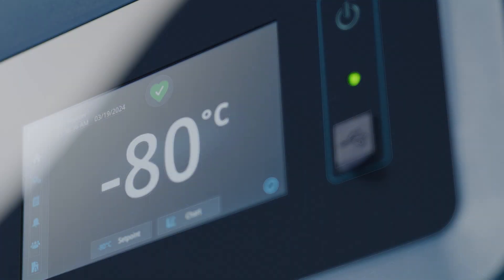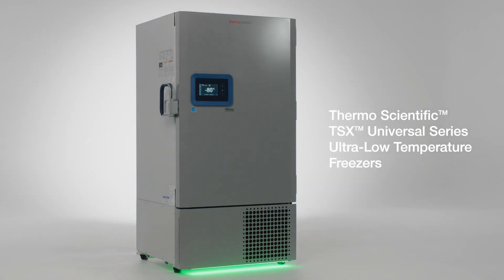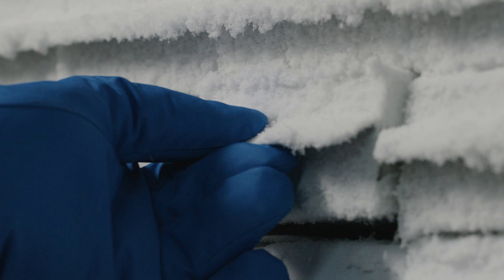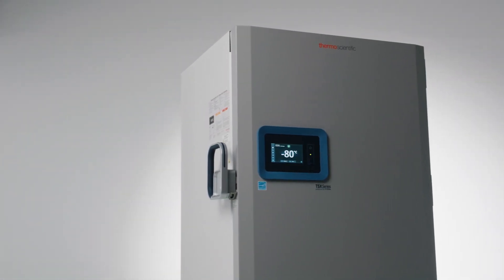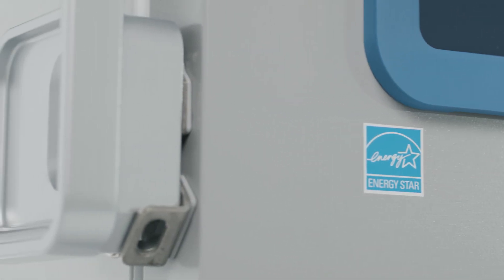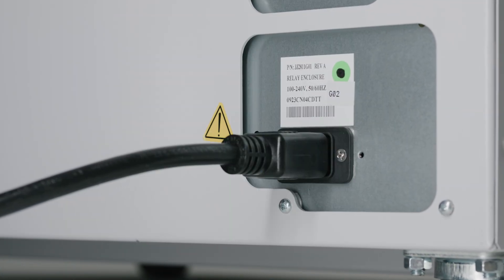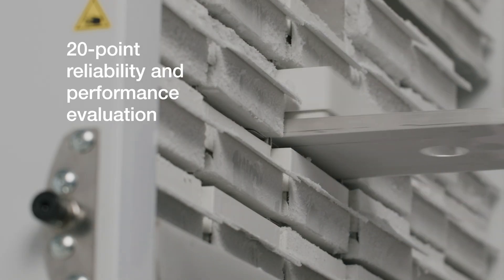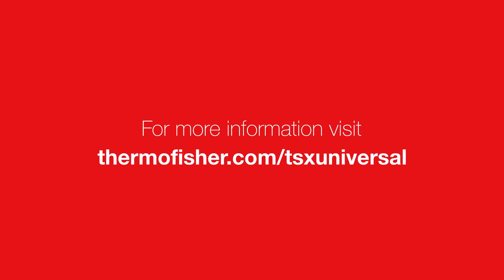Ultrafrezer TSX Universal - Thermo Scientific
Línea premium de ultrafreezers Thermo Scientific